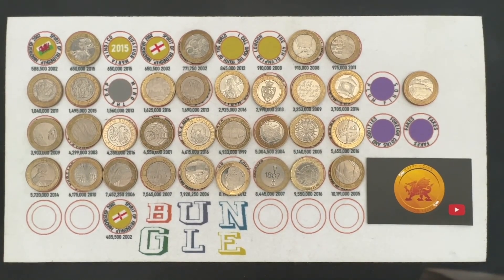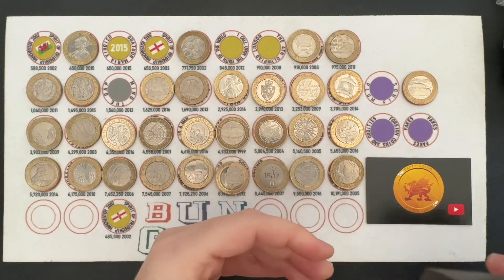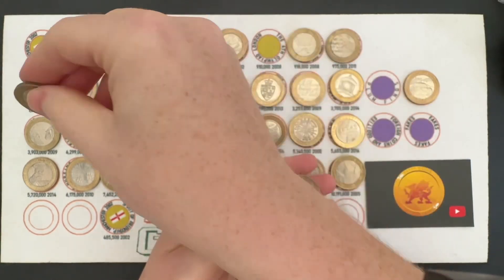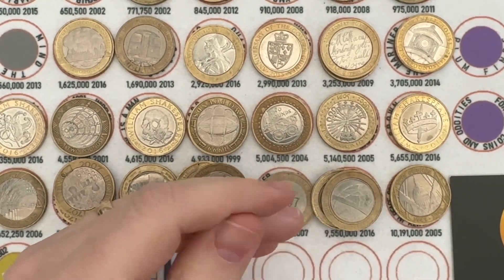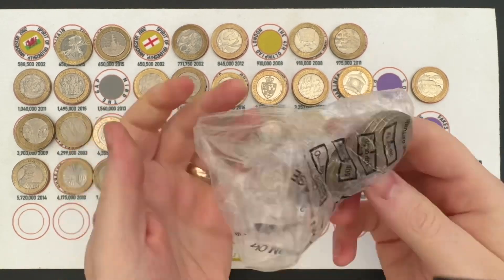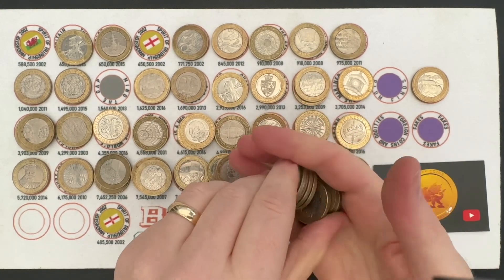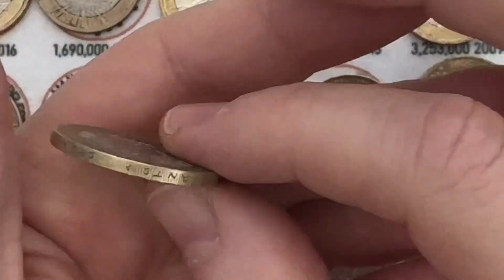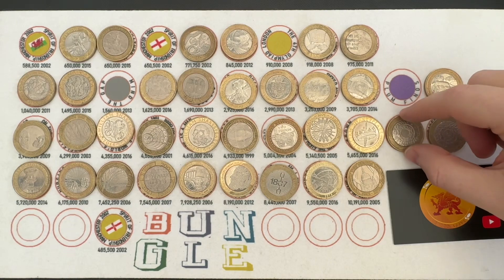Another Unbelievable Hunt! £2 Coin Hunting